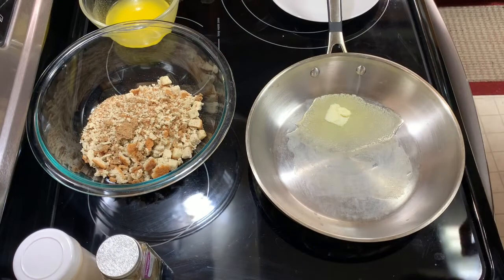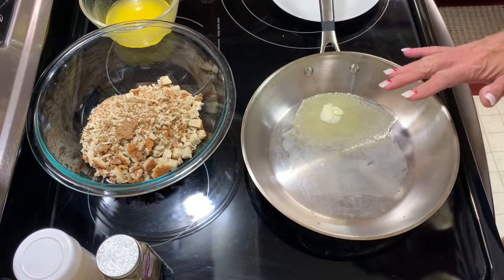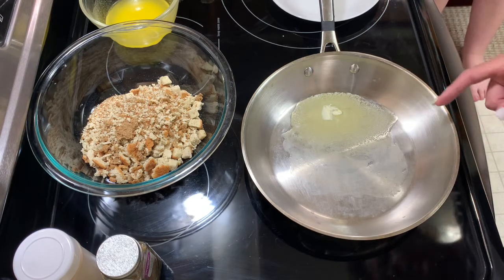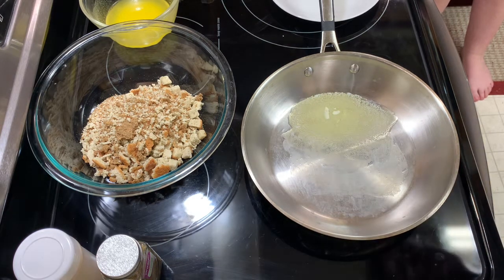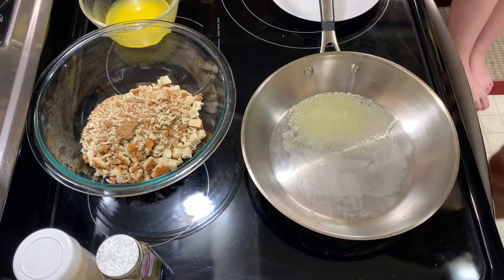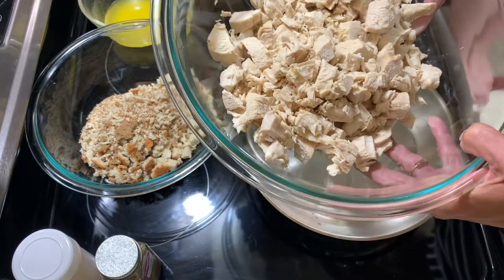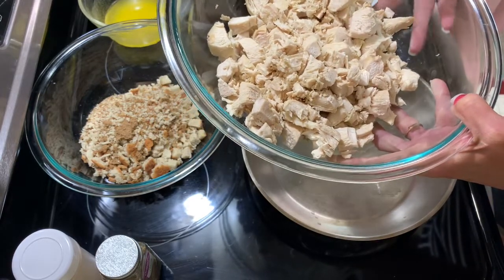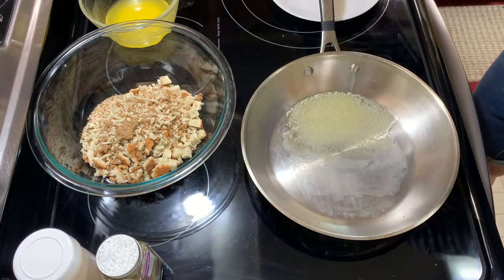Chicken and Stuffing Casserole In the Oven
Hey y'all! Today I made a recipe I've been wanting to try, but I didn't want to use the slow cooker... So I used the oven! This results were good but unfortunately Ella and I weren't big fans of the texture. However, Ella's friend really enjoyed it and took most of it back home with her, lol. I don't have much to say for this one! Thank you all so much for watching. I always appreciate your kind comments too :)